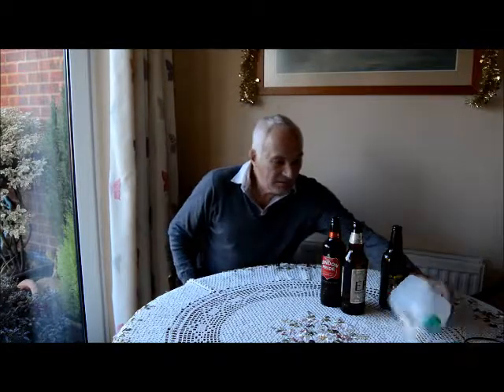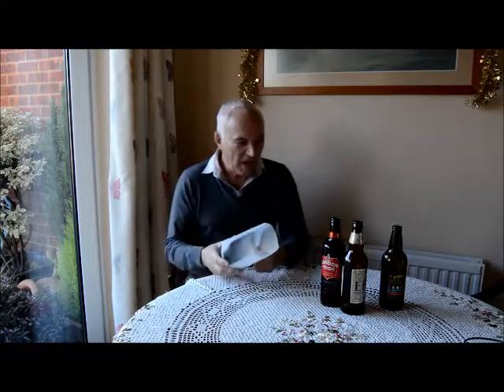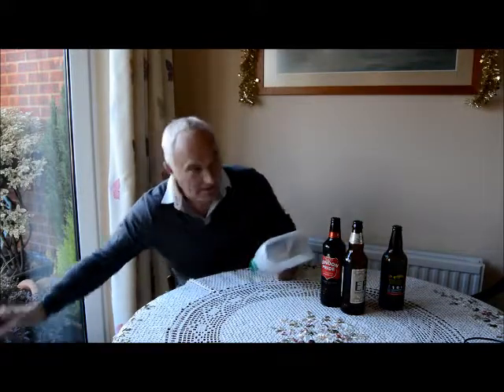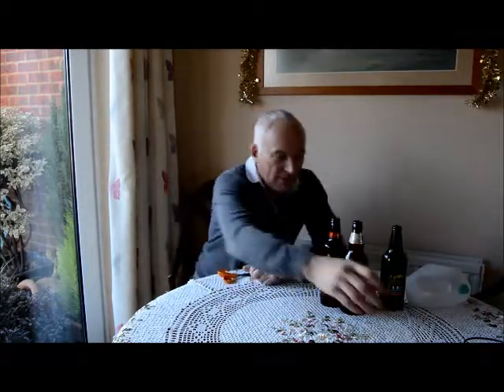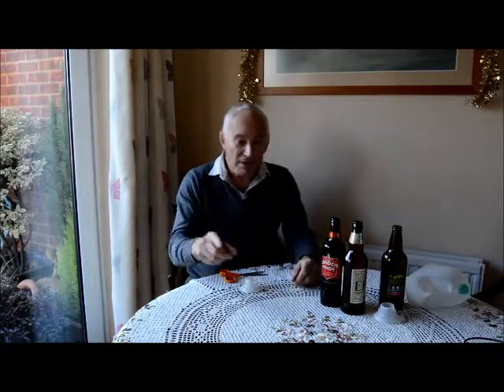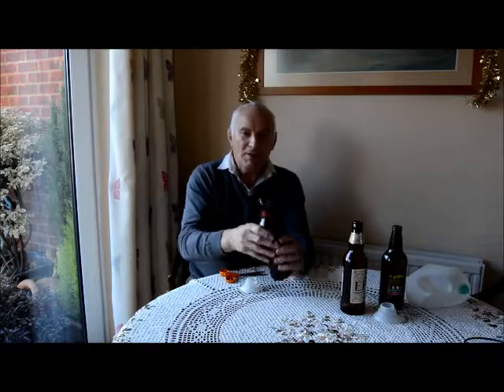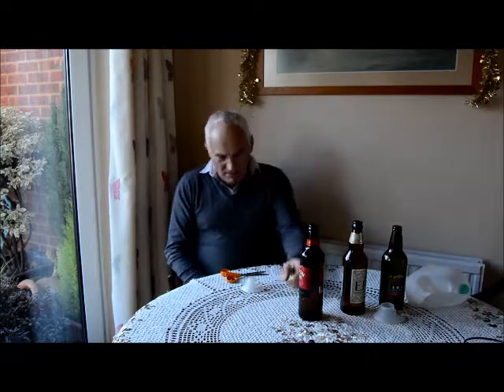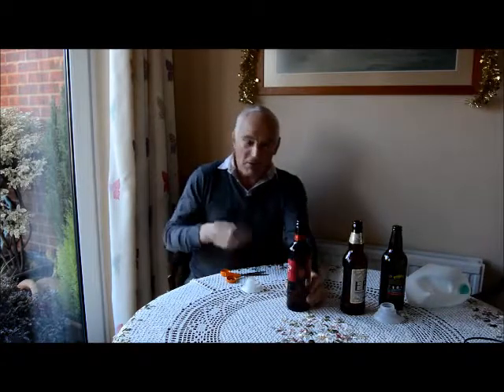Bottle marker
Party time every ones knocking em back so easy to grab the wrong drink    Not any more